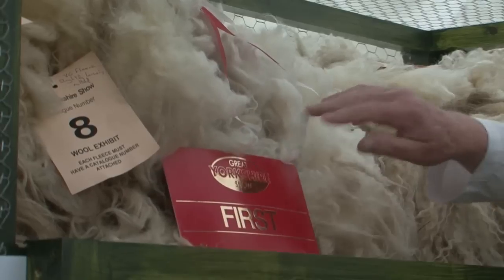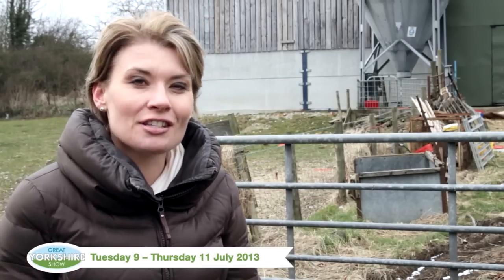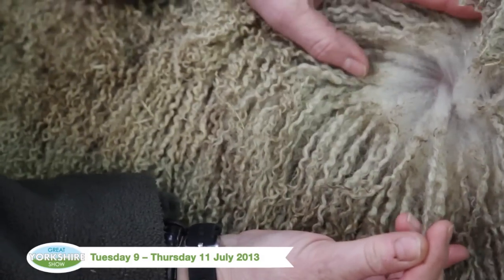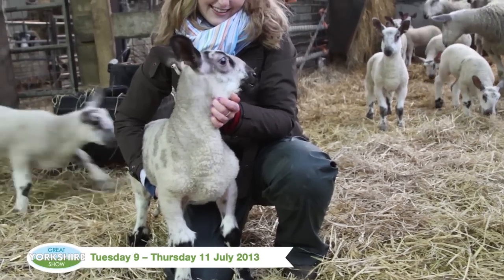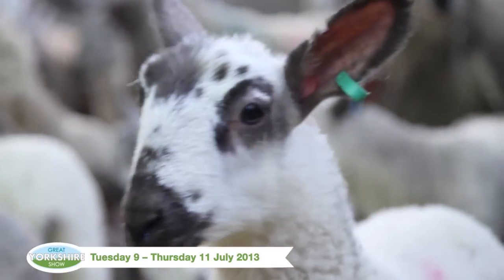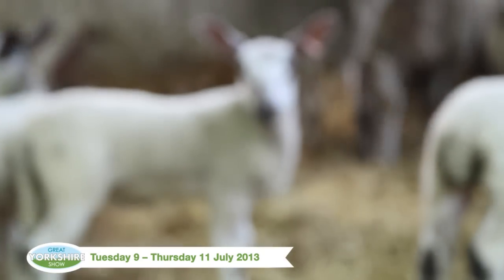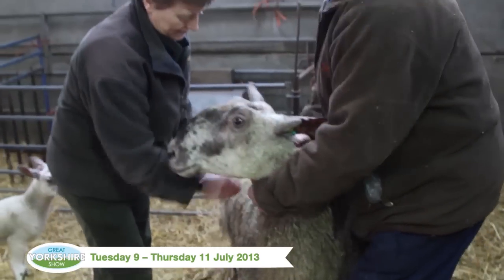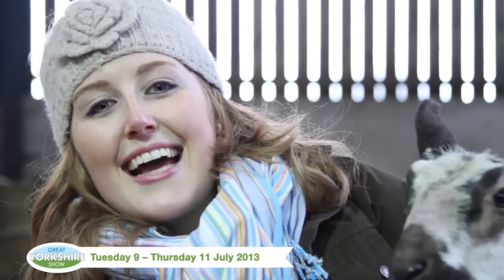From Fleece to Fashion - Episode 1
The first episode of the Great Yorkshire Show's video series 2013 - From Fleece to Fashion.  Follow the journey of sheep's wool from the animal's back through to some of the UK's top fashion garments.  See some finished wool garments at the Fashion Show at the Great Yorkshire Show (Tuesday 9 - Thursday 11 July 2013).